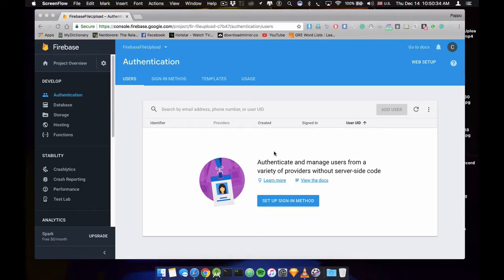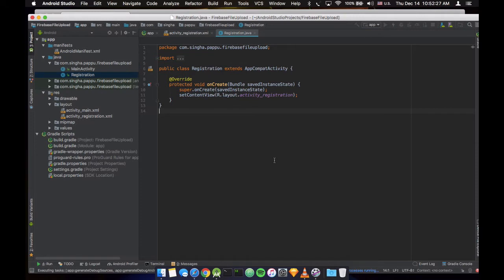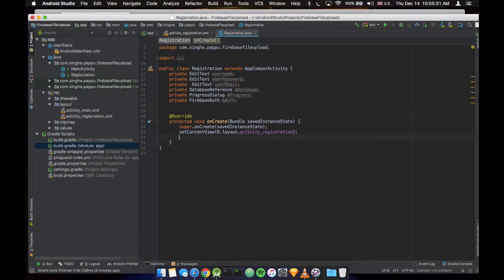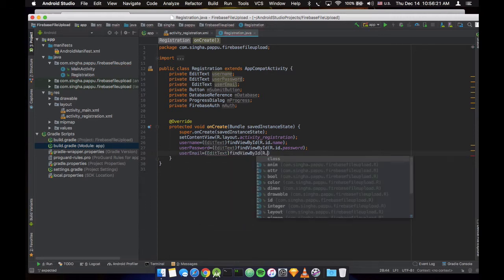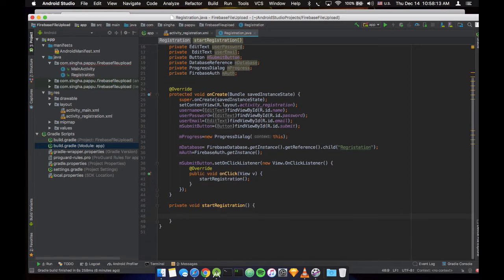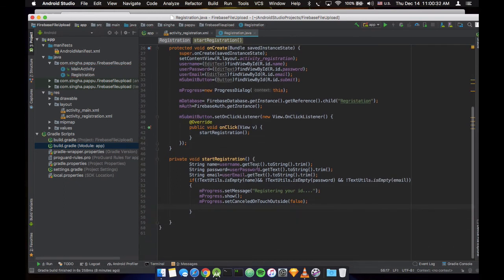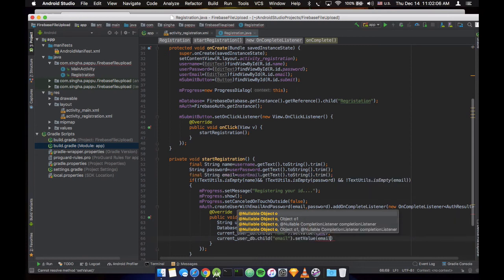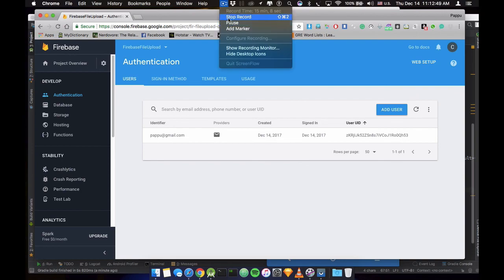Registration Module Using Firebase database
Hey Guys , In this video i am showing how to develop a registration form using firebase database.